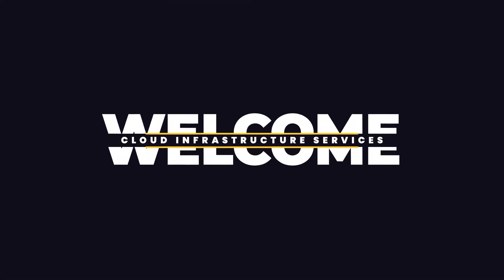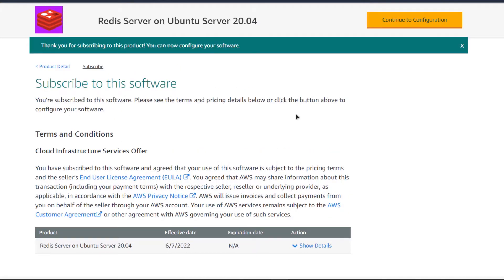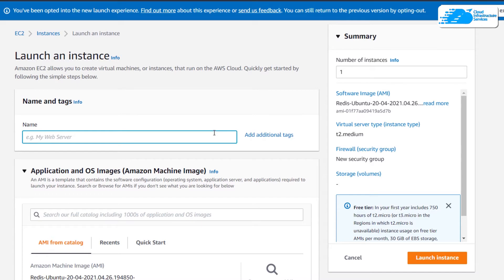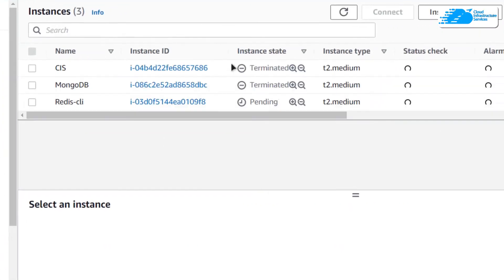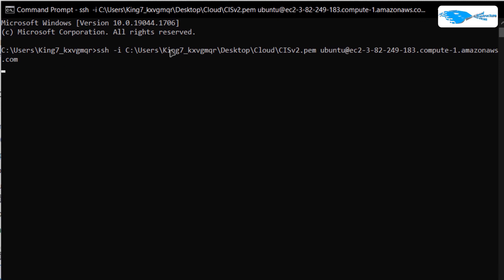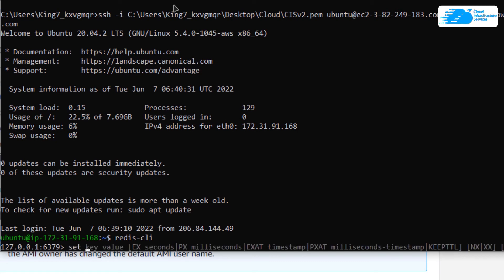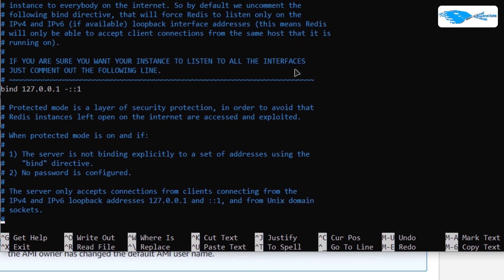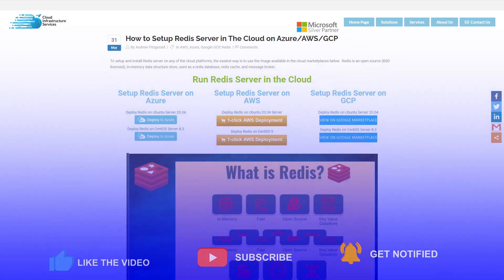How to Setup Redis Server on Ubuntu in AWS (Use as Redis database, Redis cache or Message Broker)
How to Setup Redis Server on Ubuntu in AWS (Use as Redis database, Redis cache or Message Broker): Redis provides data structures such as strings, hashes, lists, sets, sorted sets with range queries, bitmaps, hyperloglogs, geospatial indexes, and streams. Redis has built-in replication, Lua scripting, LRU eviction, transactions, and different levels of on-disk persistence, and provides high availability via Redis Sentinel and automatic partitioning with Redis Cluster.

This video will show how you can setup Redis Server on Ubuntu AWS

⏰Timestamps⏰
00:00 Intro to Redis Server on Ubuntu in AWS
00:22 Create Redis database, Redis cache, Redis message broker
01:57 Accessing SSH terminal
02:26 Login to Redis Server
02:39 Running Basic Commands
03:41 Outro of Redis Server on Ubuntu in AWS

🔗 Redis Server on Ubuntu Server 20.04 on AWS Marketplace listing:

🔗 Redis Server on CentOS Stream 9 Server on AWS Marketplace listing:

Redis Server Features:
-Versatile data structures
-Transactions
-Pub/Sub
-Lua scripting
-Geospatial
-Keys with a limited time-to-live
-LRU eviction of keys
-Cluster / Automatic failover
-Supported languages include Java, Python, PHP, C, C++, C#, JavaScript, Node.js, Ruby, R,